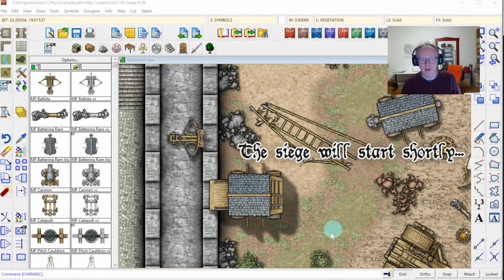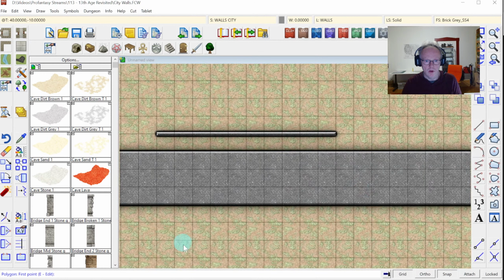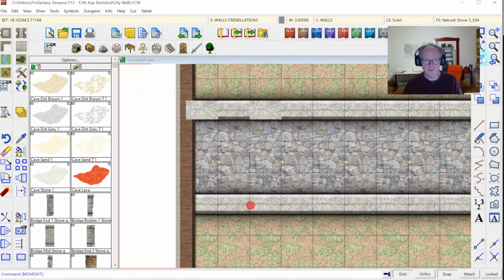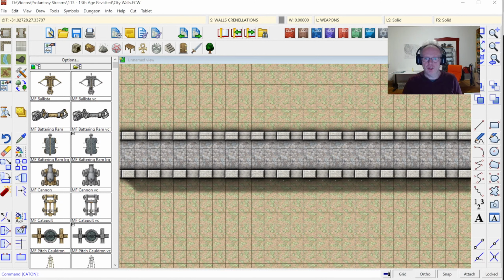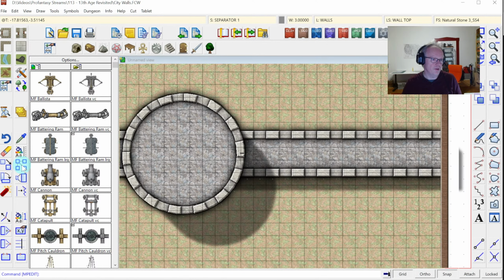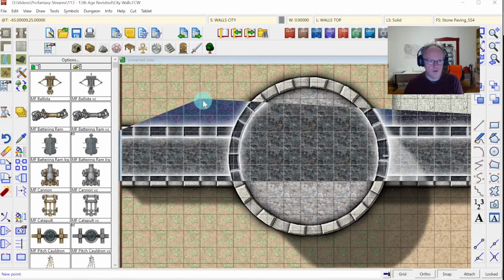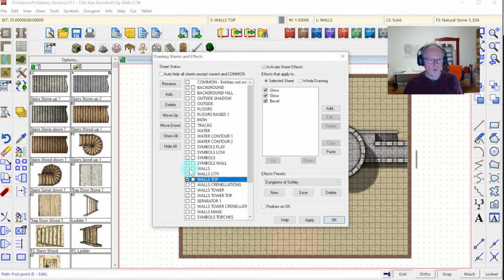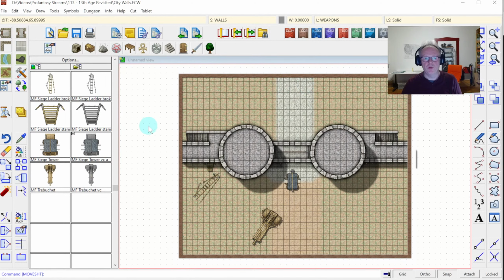Live Mapping: Battles on the City Wall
In this mapping session I show how to create detailed city walls and towers for battle maps.